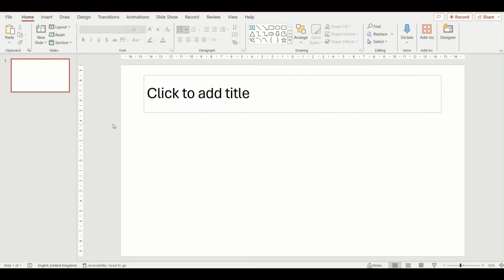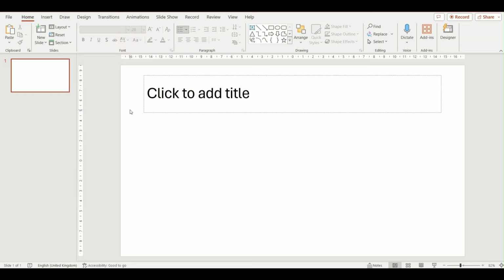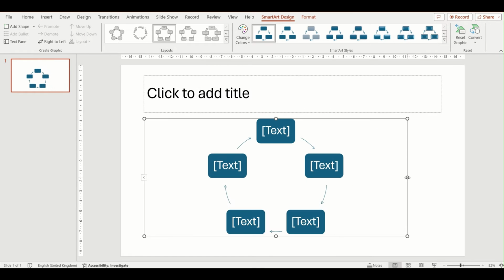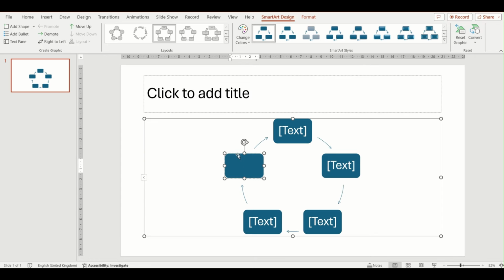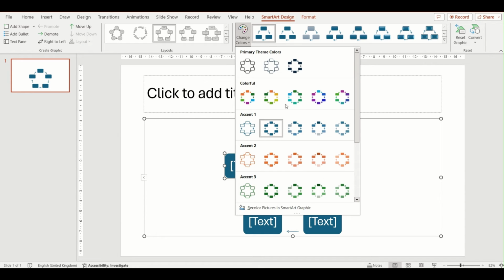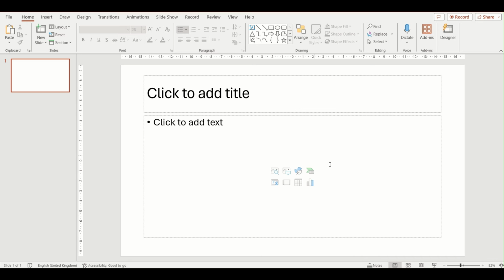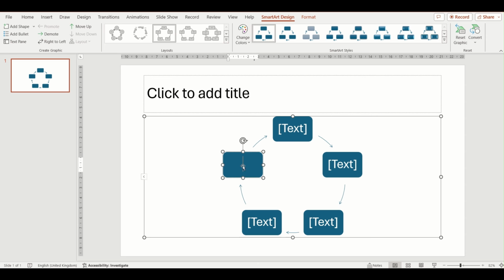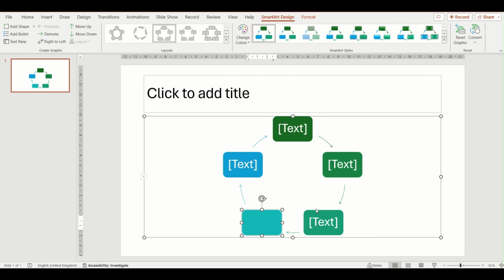Inserting Cycle SmartArt Diagrams in PowerPoint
In this video you will learn about inserting cycle SmartArt diagrams in PowerPoint, including:
- Two ways in which you can insert a cycle SmartArt diagram into a slide
- How to edit the text in the SmartArt diagram
- How to format the SmartArt diagram once it's inserted

SmartArt diagrams can be a great addition to your PowerPoint presentations. There are a variety of types you can choose from which we have already covered one type in a previous video. In this video we will be looking at another type, this being the cycle one. This diagram is used to visually demonstrate a process in a circle style. This video on inserting cycle SmartArt diagrams in PowerPoint will look at inserting them into your presentation and how you can then edit them afterwards.

We also have a number of playlists on our channel that you might like to look at. One of these being on Inserting in PowerPoint

Our inserting cycle SmartArt diagrams in PowerPoint video is also included in our hint and tip post that can be found on our